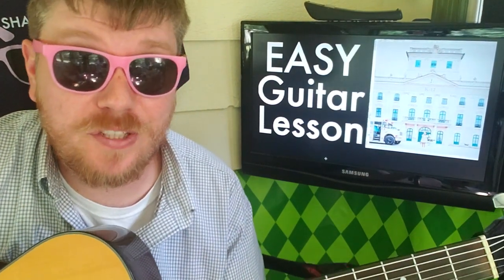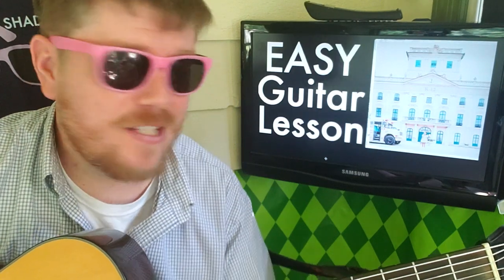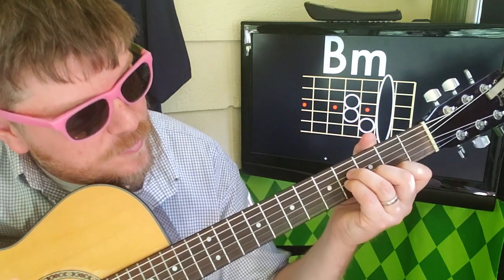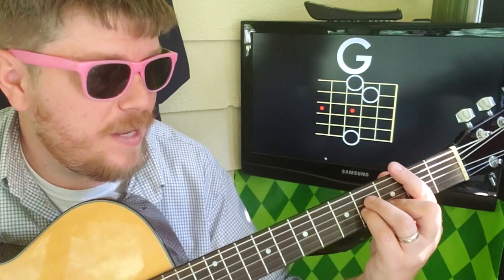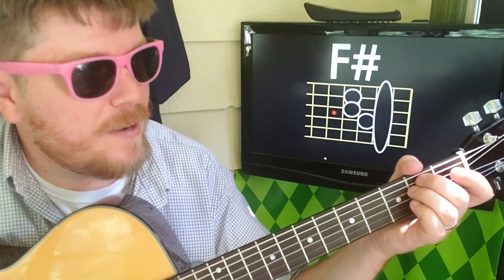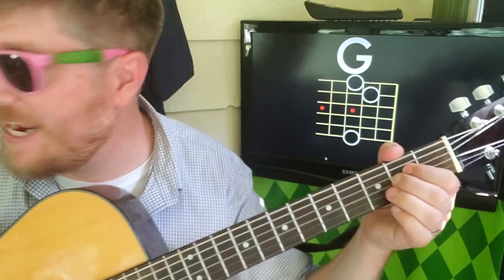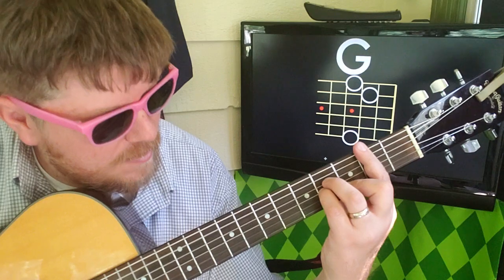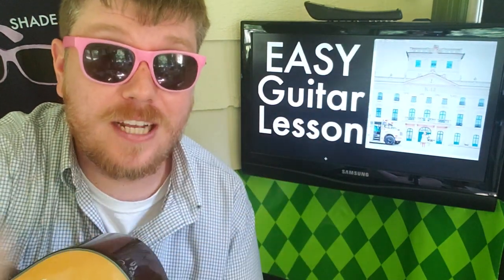Melanie Martinez - Strawberry Shortcake // easy guitar lesson tabs how to play beginner lesson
&*&*&* Guitar Lesson: Melanie Martinez - Strawberry Shortcake

This is an easy guitar tutorial for the song “Strawberry Shortcake” by Melanie Martinez

Hey ya!  My name is Brian and I want to improve your guitar skills by teaching you the freshest, newest music out there to help you learn how to play guitar!  Whether it’s learning a new song, chords, strumming, arrangements, picking, fingerpicking, or just general guitar badassery, I hope you’ll click subscribe to stay up to date on all of the new songs coming out every week!!  Let me know if there’s a song you want to learn!  Thank you so much for checking out my channel!!

Tabs for Chords:
No Capo Needed

Em — 022000
A — 002200
Bm — 224432
G — 320003
F# — 244322